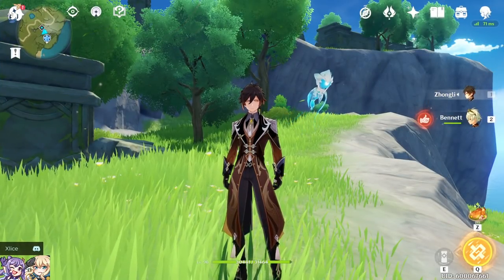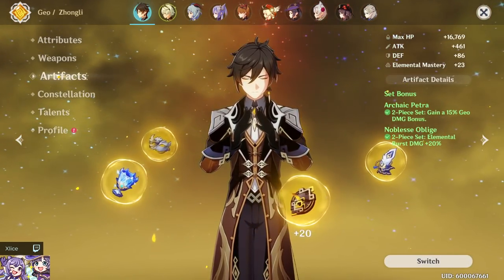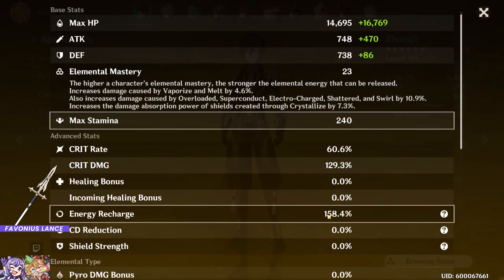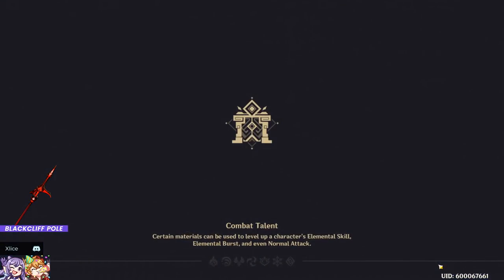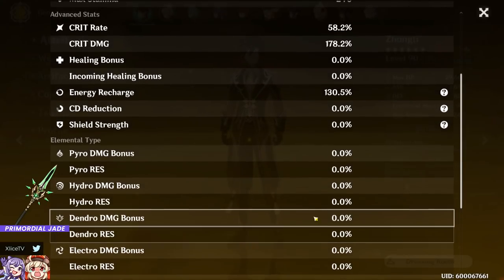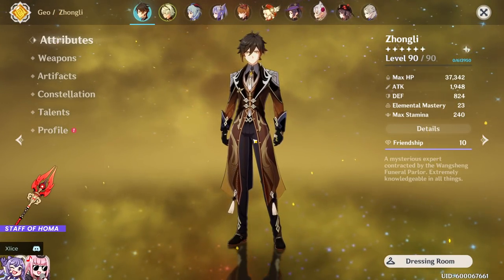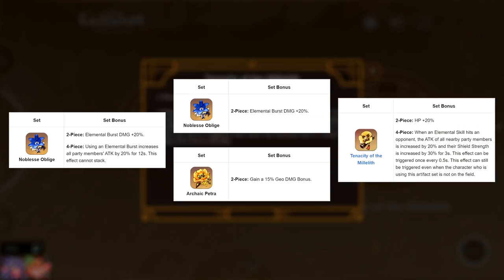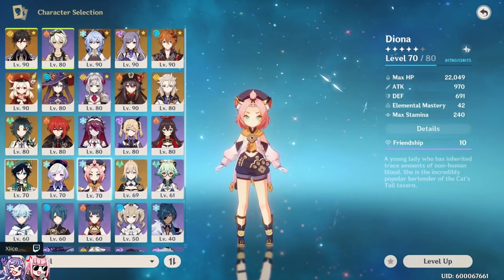ZHONGLI - COMPLETE GUIDE - 4★/5★ Weapons, Artifacts, Builds & Comp Showcase | Genshin Impact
Going over support Zhongli's most effective weapons, recommended artifact sets for him, thoughts on the new Tenacity of the Millelith set, recommended team comps and more. Enjoy the video!
▼ EXPAND ME ▼

Timestamps
Intro 0:00
Talents 1:35
Constellations 3:59
Artifacts 5:35
Weapons 6:38
Prototype Starglitter: Q DMG - 54.2k 8:28
Favonius Lance: Q DMG - 55.6k 8:48
Deathmatch: Q DMG - 67.5k 11:57
Blackcliff Pole: Q DMG - 66.1k 13:39
Lithic Spear (2 Stacks): Q DMG - 64.1k 15:18
Jade Spear (0 Stacks) Q DMG - 72.95k 17:33
Jade Spear (Max Stacks) Q DMG - 82.6k 18:21
Staff of Homa: Q DMG 86.3k 19:26
Test Results 22:21
Artifact Recommendations 26:11
Team Compositions 32:20
Spiral Abyss Demonstration 35:13
Final Thoughts 39:50
Final Thoughts - Physical Zhongli 40:33
Final Thoughts - cont. 41:01